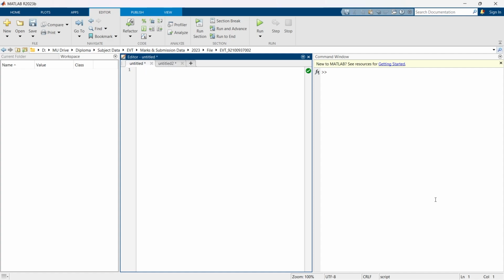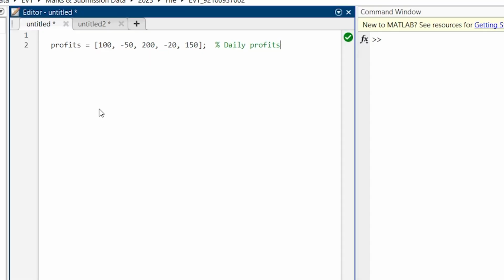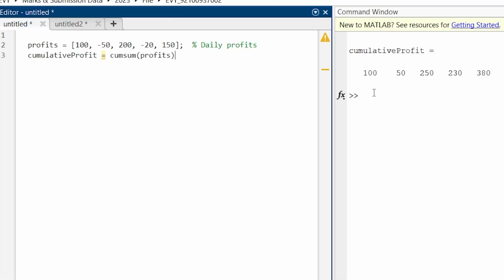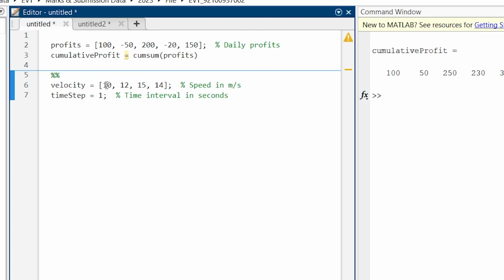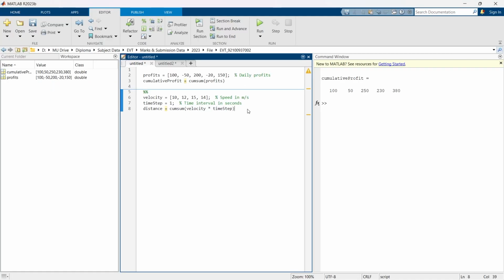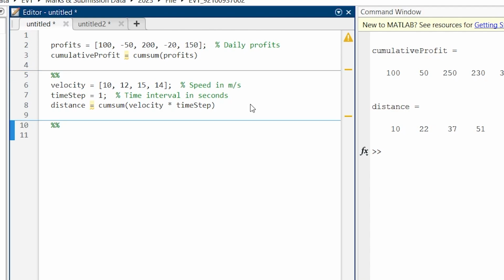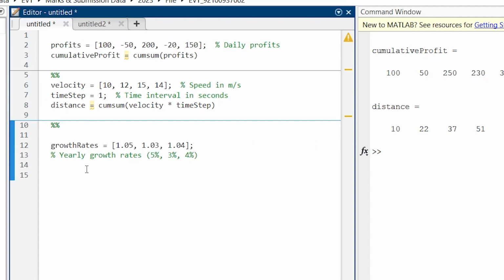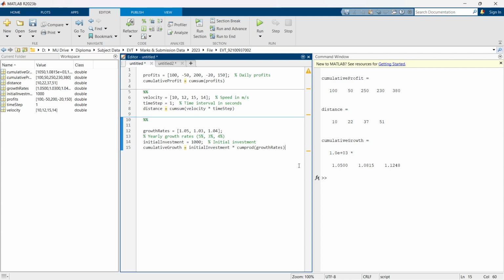cumsum function in matlab | cumprod function in matlab | Matlab Tutorial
How to use cumsum and cumprod in matlab is explained in this video. the initial section convers what is cumsum function? and then the detail explanation of cumsum function is explained. the first part deals with explanation of what is cumsum function and where it can be used. in later part i have explaine with real world example that where i can use cumsum funciton and how to use cumsum function. the next thing in the video is cumprod function. in this section of the video i have explained how to use cumprod function in matlab. this section also coveres the real life example of how to use cumprod function. so this two funciton cumsum and cumprod are very useful function for matlab programming.

Topic covered
cumsum in matlab, cumprod in matlab, cumsum function, cumprod function, cumsum function in matlab, cumprod function in matlab,